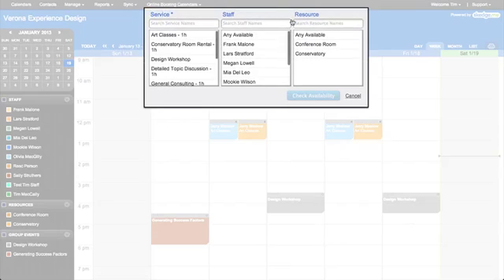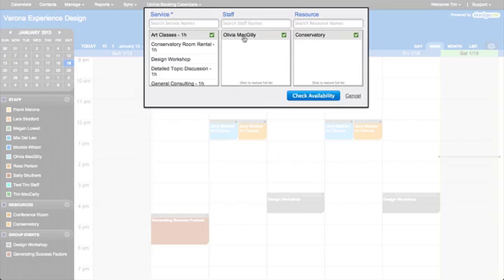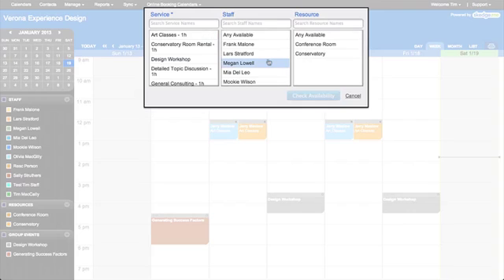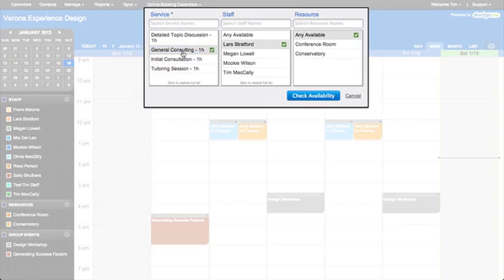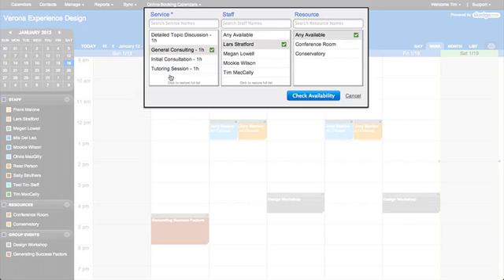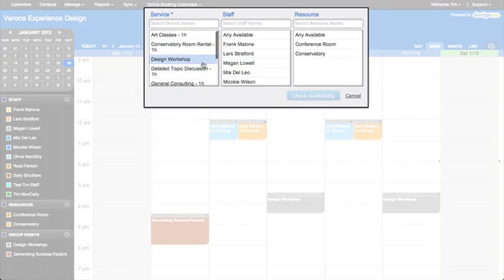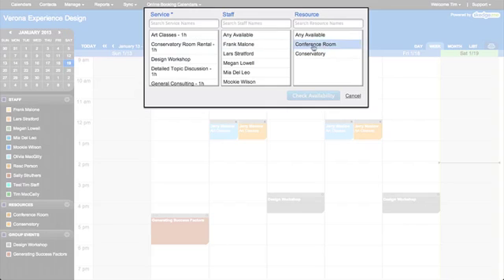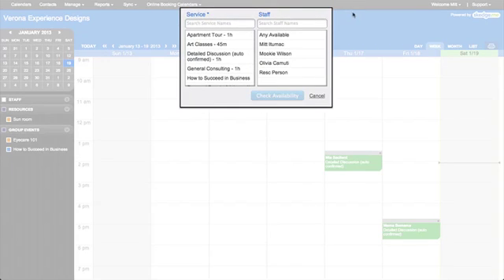User Interface: Adaptive UI that responds to user direction and the data state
Here is an example of a Booking flow UI  that adapts to user direction and contains nuances and interesting moments to guide the user through the booking process.